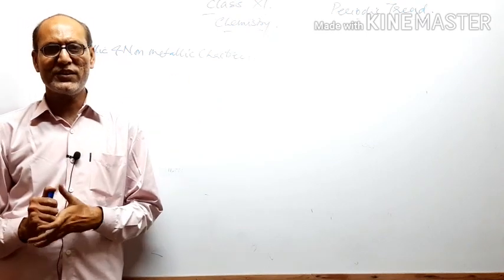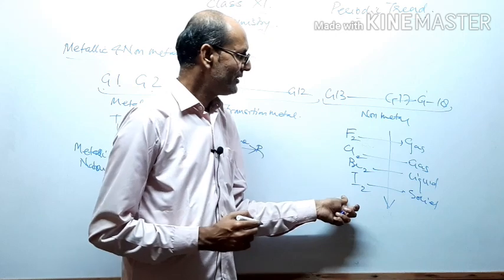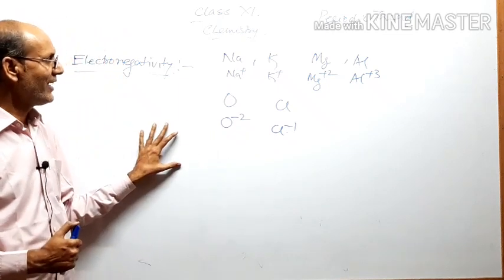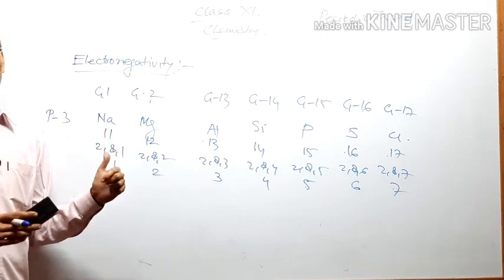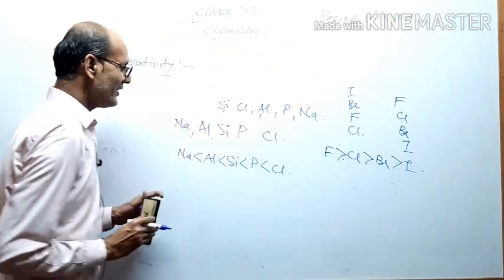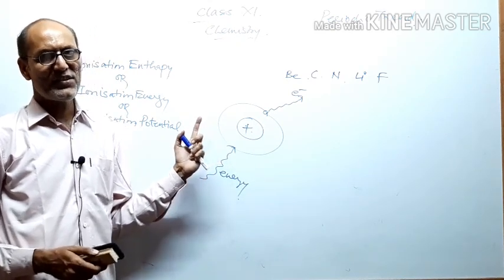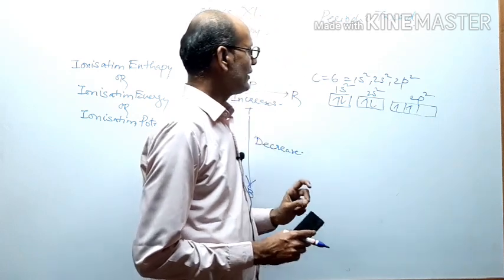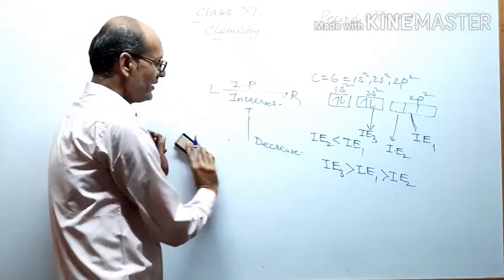Electronegativity and I P